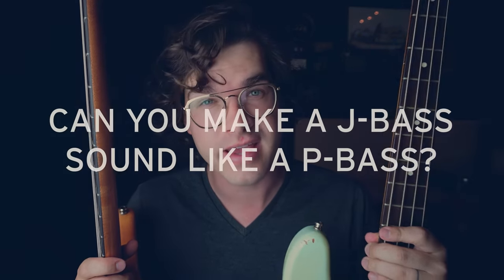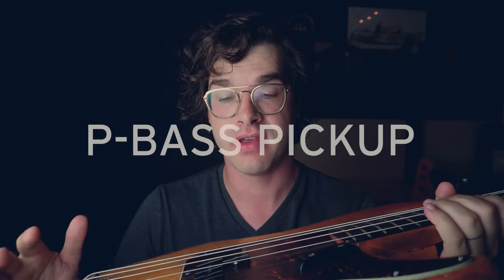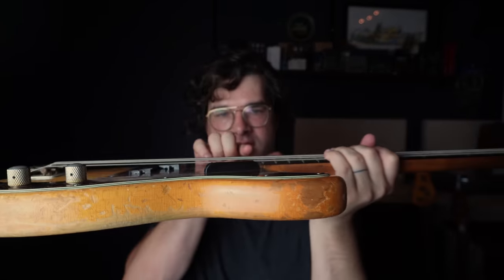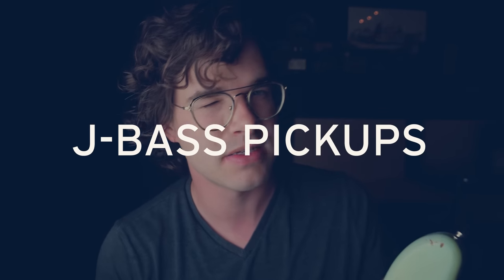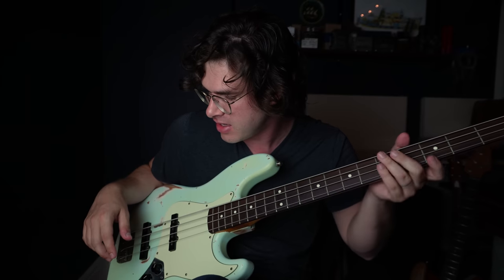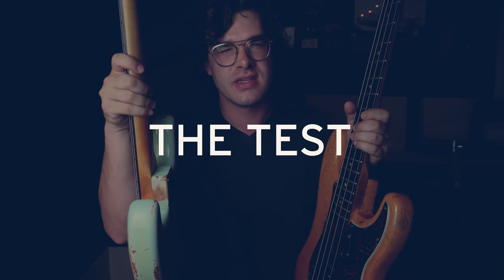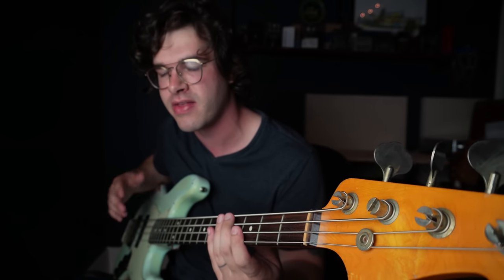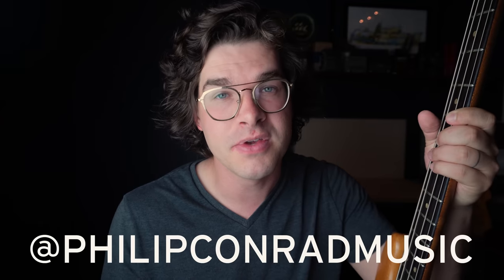Can a Jazz Bass Really Sound Like a P Bass?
In the never-ending Jazz Bass vs P Bass debate, many people on the J-side of things like to point out that a "J Bass can sound like a P Bass, but a P Bass can never sound like a J Bass." This got us thinking: Can it really?

Undoubtedly, the Jazz Bass is the more versatile of the two tonally speaking, but how close can it really get to the P Bass sound?

In today's episode of The Stringjoy Show, our resident bass expert Philip Conrad puts this theory to the test.

Philip Conrad is an Atlanta-based bassist and video contributor at Stringjoy. Check out his channel at  @philipconradmusic